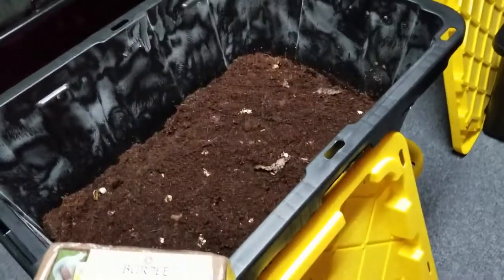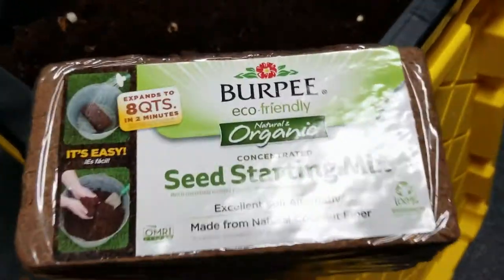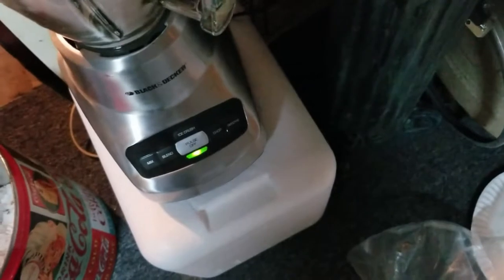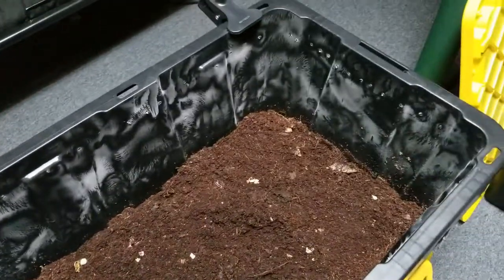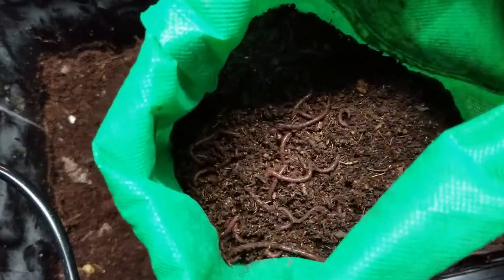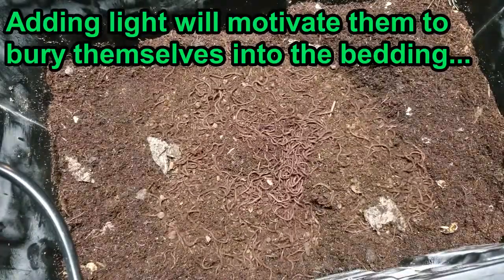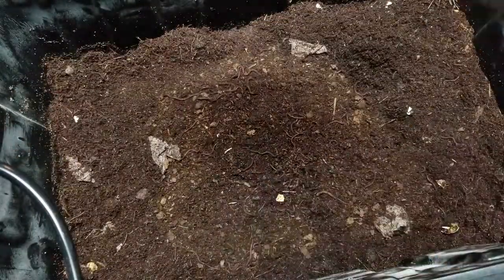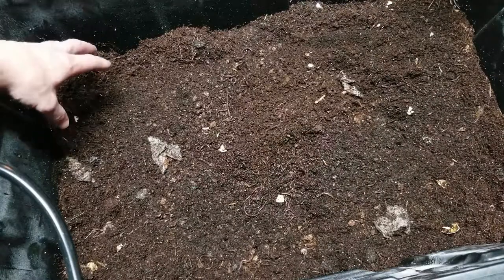How to make a worm bin for composting inside. Setup and introducing worms to make that black gold!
In this video I show you how to set up a worm compost bin.
You can start this inside or outside, but be sure the temperature is between 50 and 80 degrees Fahrenheit at all times.

What to get, how to do it, and how to maintain it.
This will be an ongoing series of videos.

-27 Ga. Storage Tote
-Coco Coir

I'm happy to start this channel and share my knowledge of gardening, raising worms, composting, and all the projects we start when working with the earth!
I hope you will stick around, check out the channel each week when I share a new vid with you!